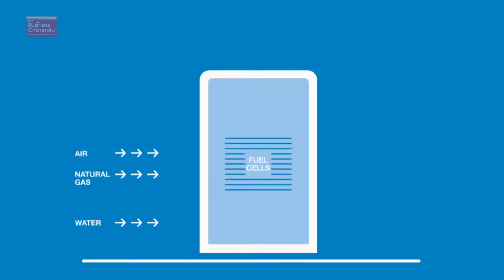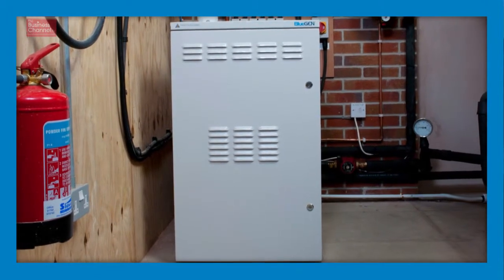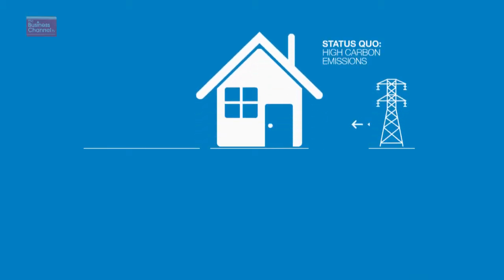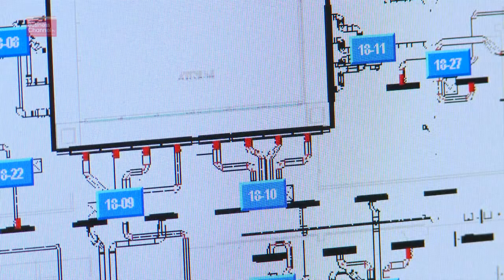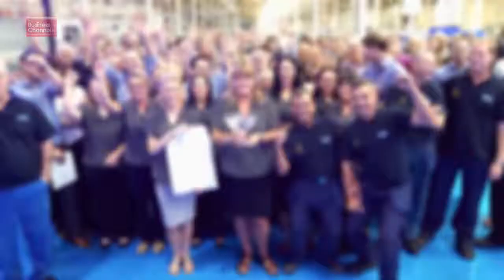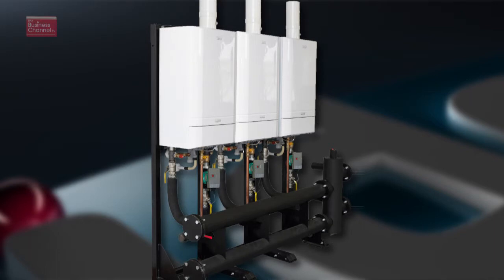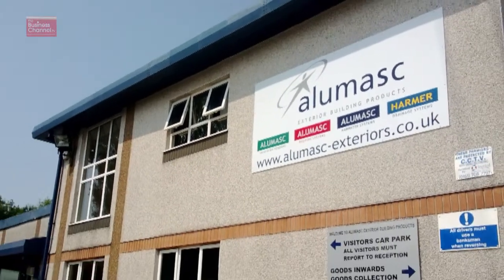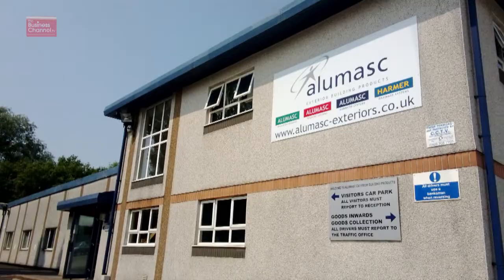CIBSE EP2 - Innovative Engineering and Building Performance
This series of business documentaries provides a master class of expertise to help construction and building engineering organisations and CIBSE members contribute to developing a low carbon economy by refurbishing and retrofiting offices, plants, hotels, leisure and shopping centres, hospitals and schools with low carbon technologies and products. Contributors include CIBSE, the Carbon Trust and the UK Green Building Council.